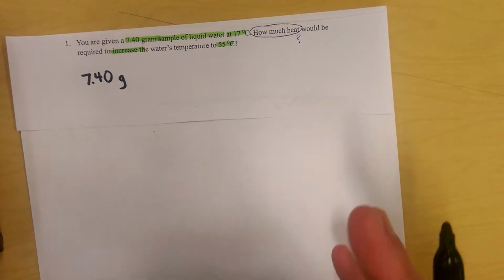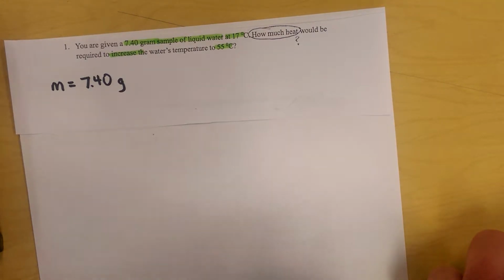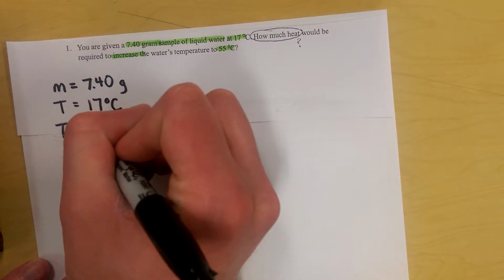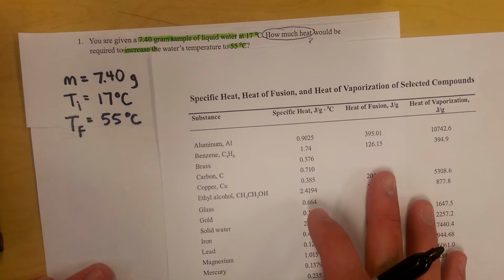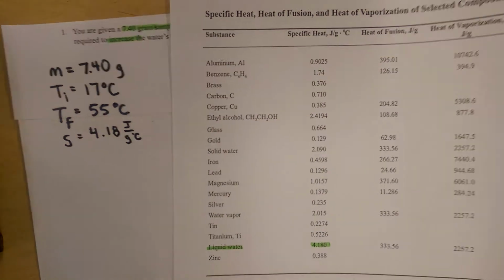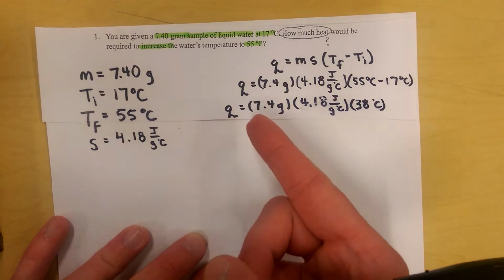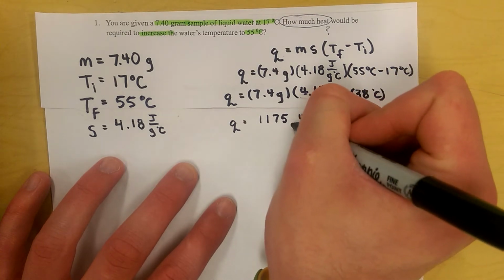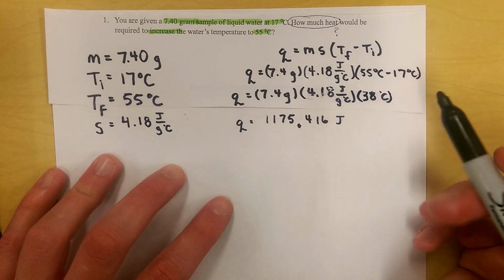Specific Heat Sample Problem